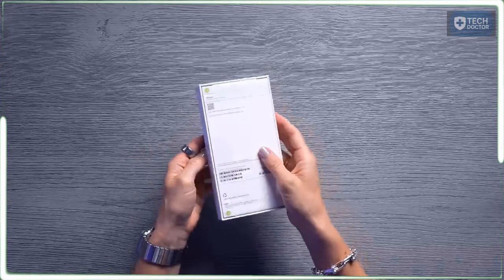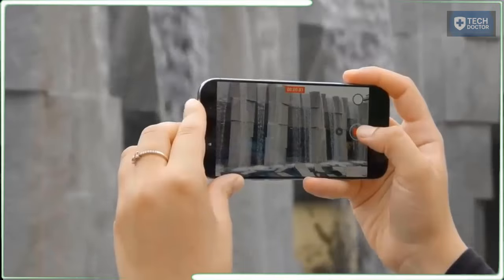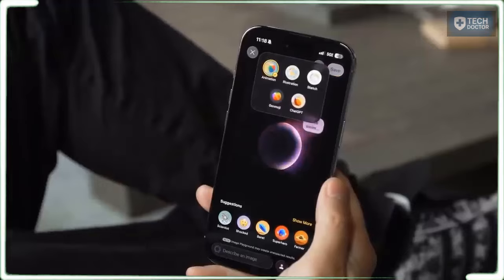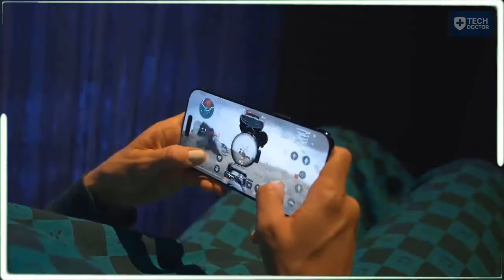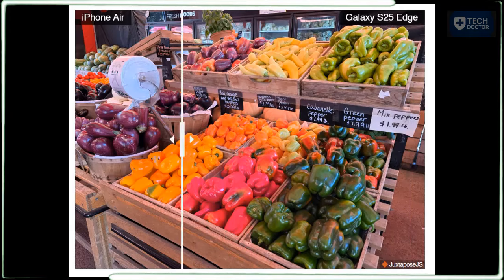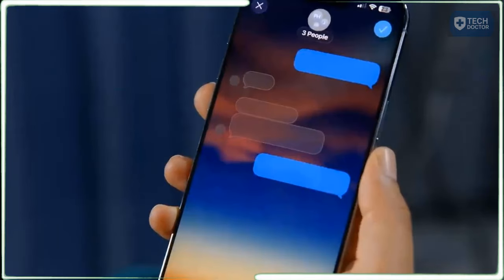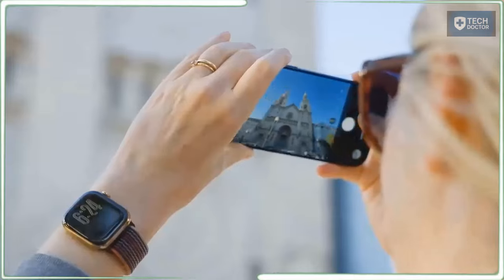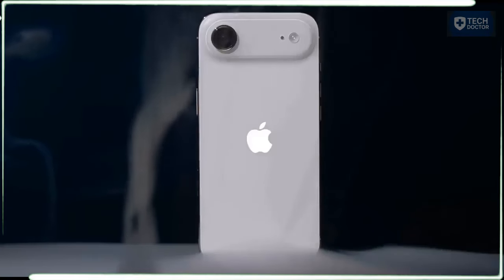iPhone Air Review: A New Kind of Pro iPhone?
🔥 iPhone Air Review: Apple’s Thinnest, Boldest iPhone Yet 🔥

The iPhone Air is finally here — and it’s unlike anything Apple has done before. At just 5.64mm thin, wrapped in titanium and Ceramic Shield, this is the sleekest and most futuristic iPhone ever made.

In this full in-depth review, I break down everything you need to know:

1️⃣ Design & Build – impossibly thin yet durable, a true Apple statement.
2️⃣ Display Quality – 6.5-inch Super Retina XDR OLED with 3,000 nits brightness & ProMotion.
3️⃣ iOS 26 Experience – Liquid Glass design, smarter Messages, Apple Intelligence & more.
4️⃣ Camera Performance – single 48MP lens + excellent selfie shooter with Dual Capture.
5️⃣ Battery Life – solid daily use, MagSafe Battery Pack for power users.
6️⃣ Performance – A19 Pro chip blazing fast but runs warm under stress.
7️⃣ Value – thinner than the iPhone 17, but with compromises in cameras & endurance.

So, is the iPhone Air worth it in 2025? Or should you stick with the iPhone 17 Pro Max? Watch the full review to find out if Apple’s thinnest iPhone ever is the future or just a flashy experiment.

iphone 17 pro max vs iphone 17 air,
iphone 16 plus vs iphone 17 air